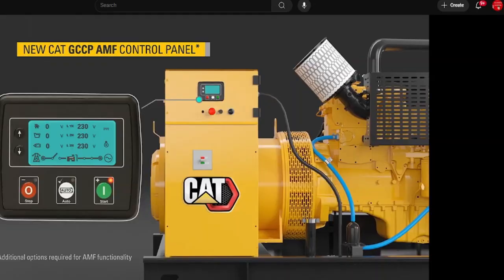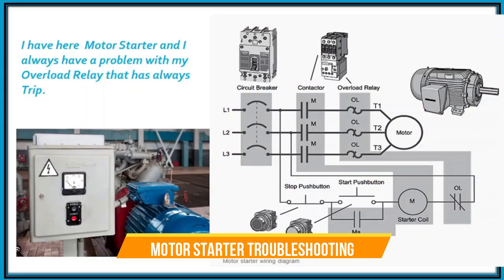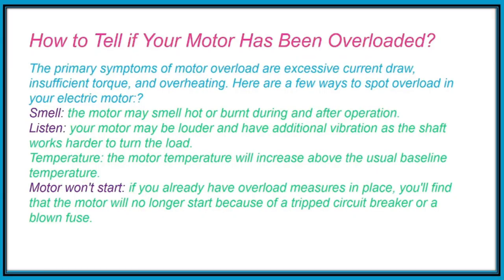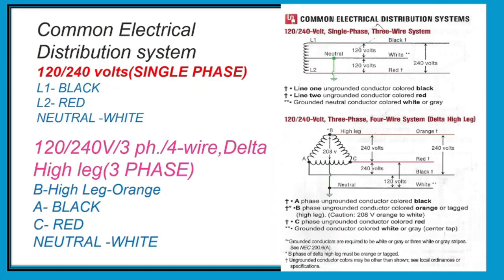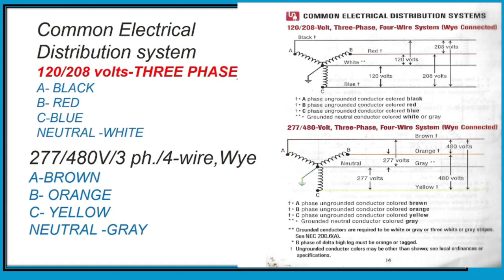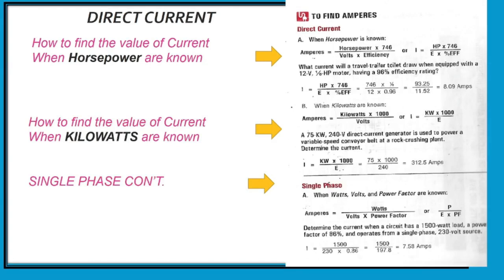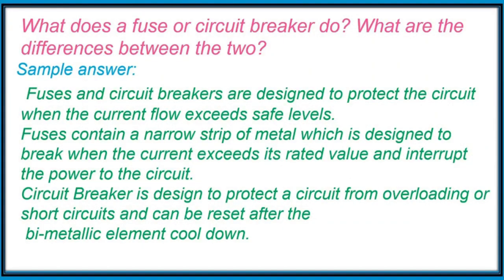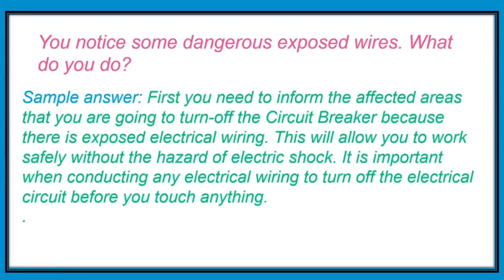Part-4 ELECTRICAL INTERVIEW QUESTION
Electrician (Master/Industrial level) interview, focusing on real-world troubleshooting, installation, safety, and NEC compliance.